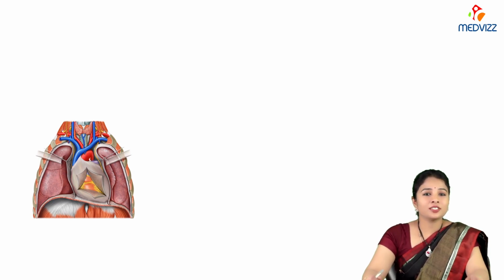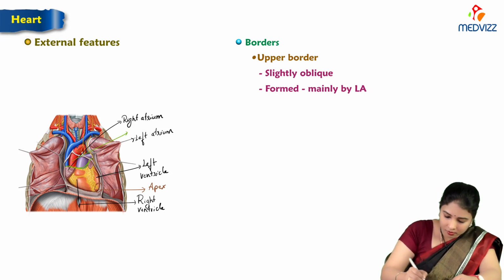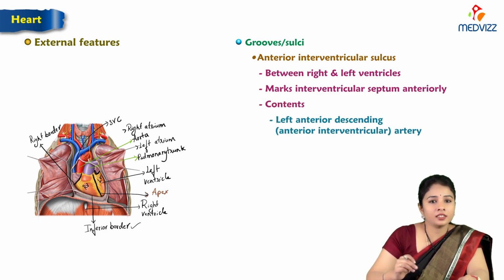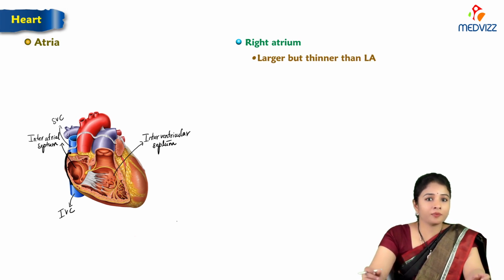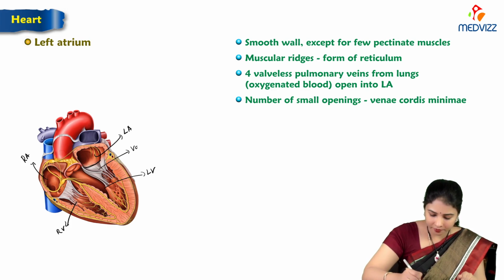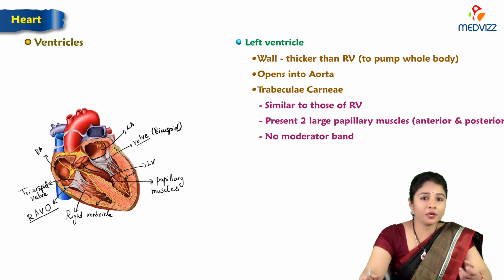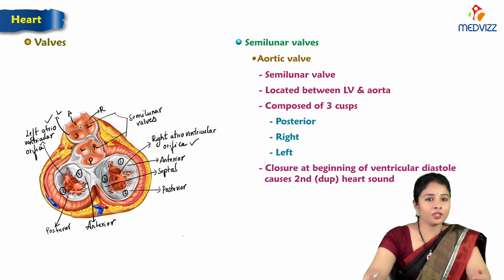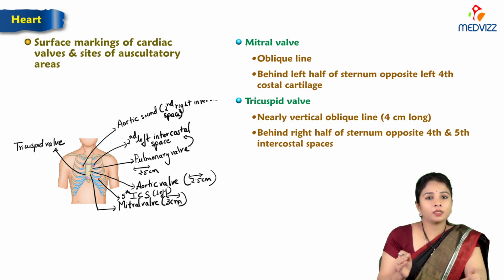10. The Heart : Anatomy of Thorax : Anatomy Lecture : MBBS Lecture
The Heart -
The heart is a vital muscular organ situated in the mediastinum, functioning as the body's central pump to maintain blood circulation.
It consists of four chambers: two atria (upper chambers) and two ventricles (lower chambers).

The right side of the heart receives deoxygenated blood from the body and pumps it to the lungs via the pulmonary arteries, while the left side receives oxygenated blood from the lungs and pumps it to the rest of the body through the aorta. Key structures include the valves (tricuspid, pulmonary, mitral, and aortic) that ensure unidirectional blood flow, and the coronary arteries that supply the heart muscle itself.
Understanding the heart's anatomy and function is essential for FMGE, NEET PG, and USMLE aspirants, forming the foundation of cardiology and clinical practice. ❤️🫀